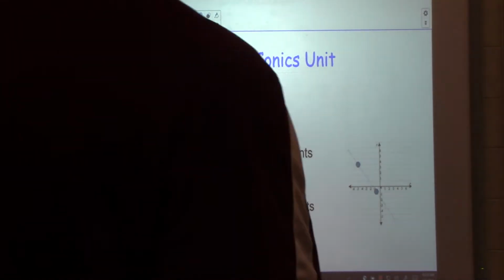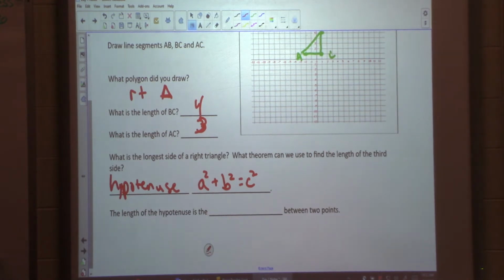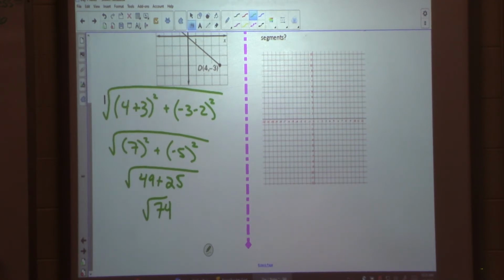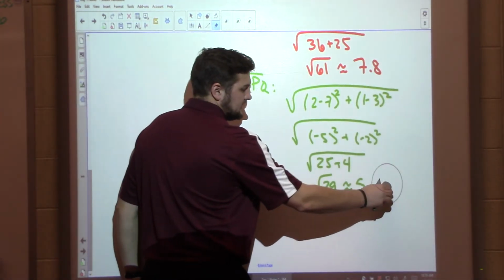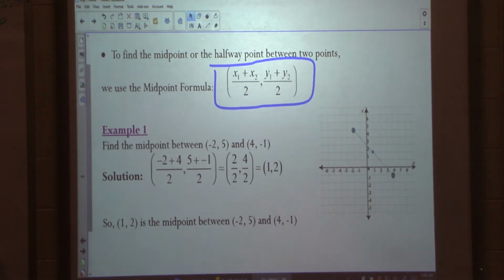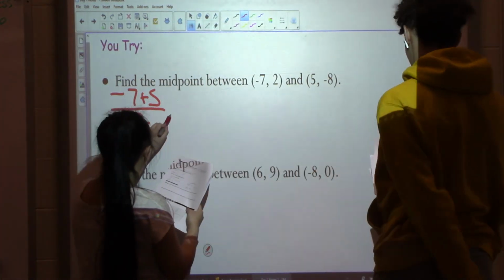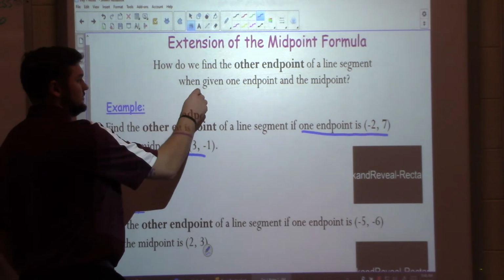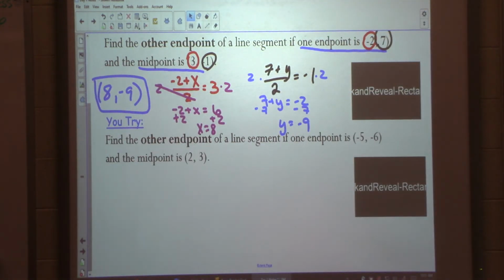Unit 3 Circles and Conics Day 1 Lesson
Distance and Midpoint Formulas -- Algebra 2